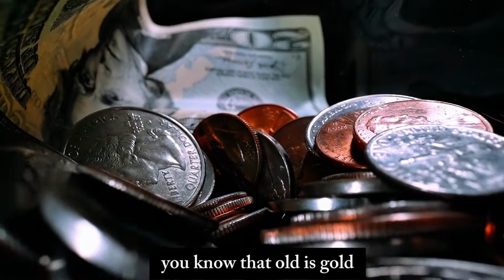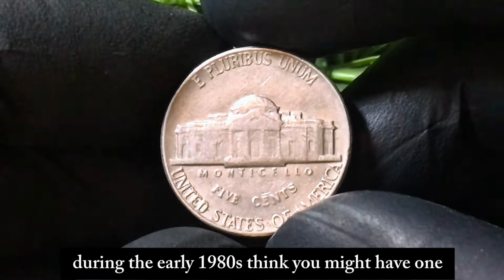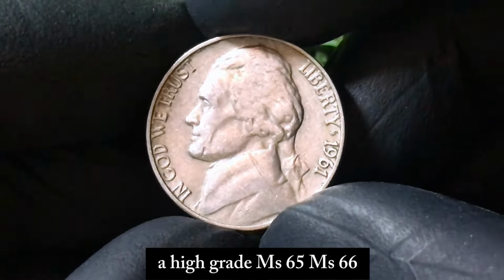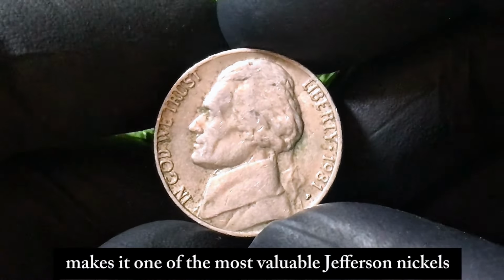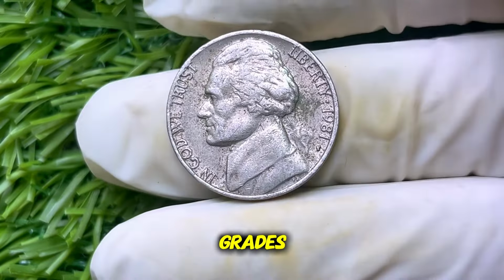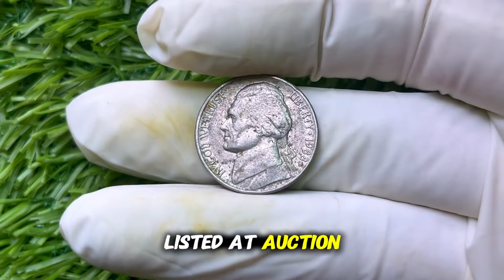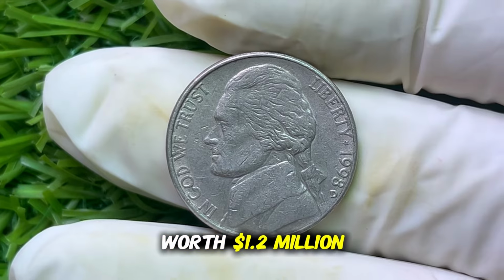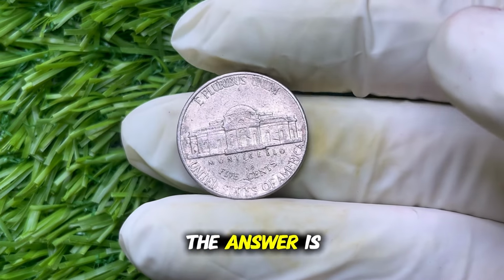Jefferson Nickels That Could Make You Rich - Coin Collector Alert!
This Channel BBC Earth Coins is all about Numismatic, antique,  rare coins and notes. Here you find information about coins and notes which are antique and unique.